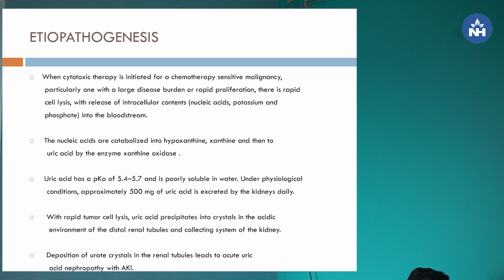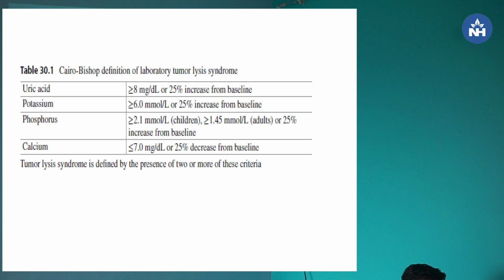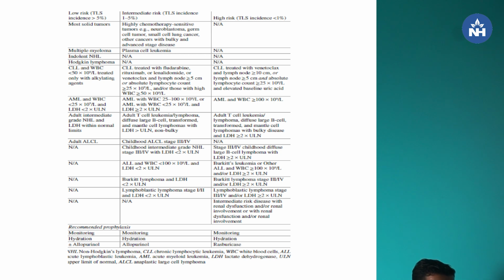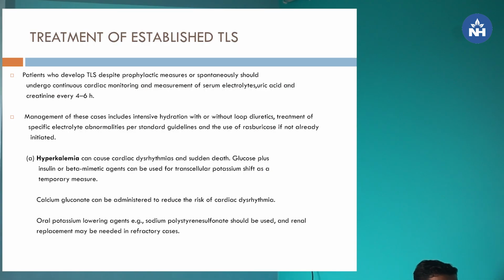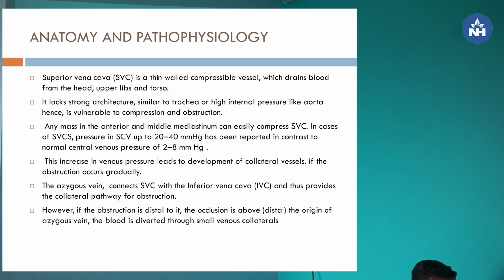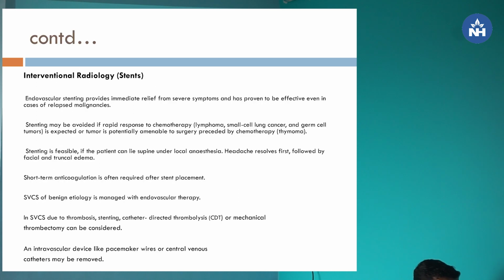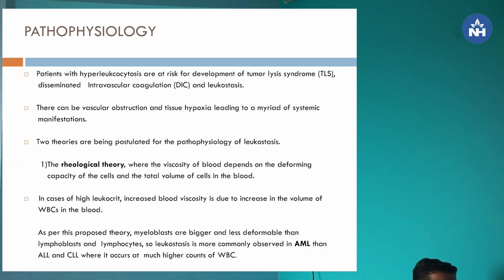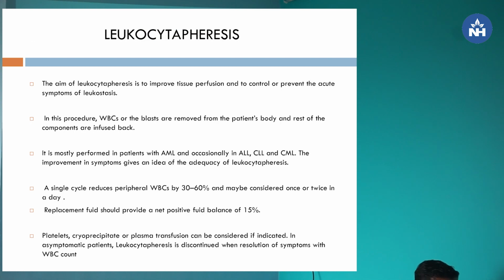ONCOLOGICAL EMERGENCIES PART 1 || DR SAYAN || 27022023